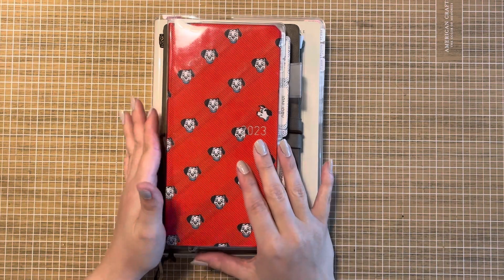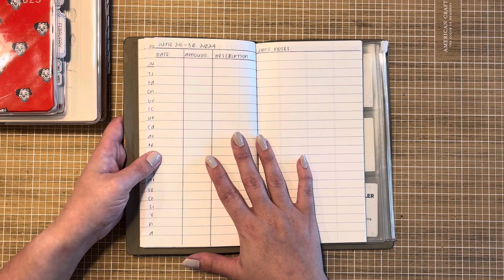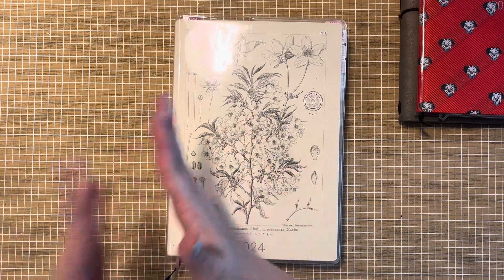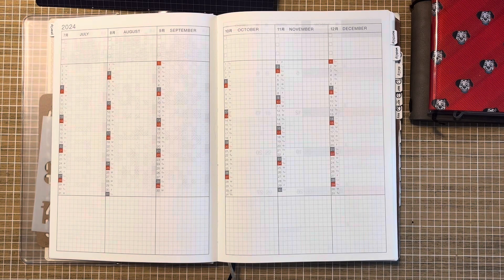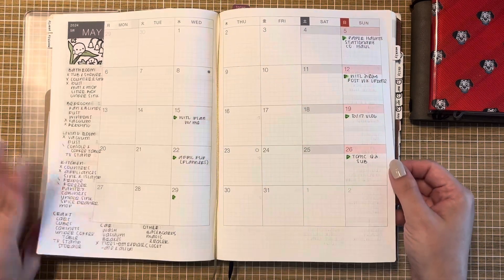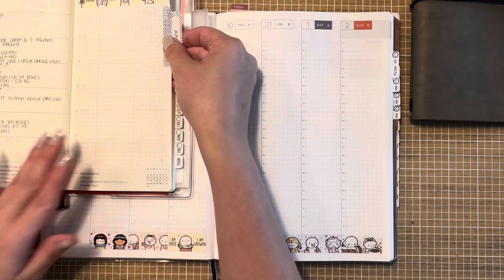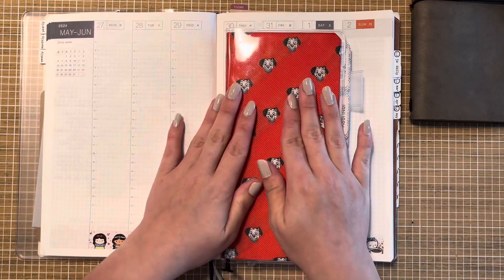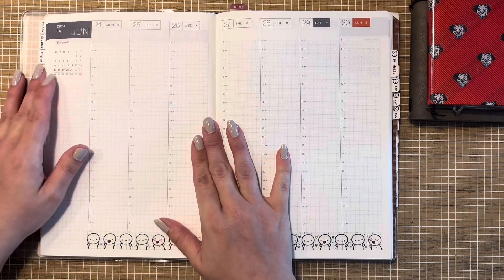June 2024 Planner Setup